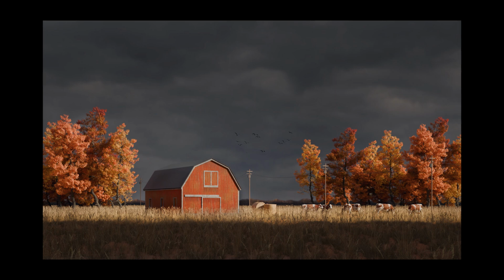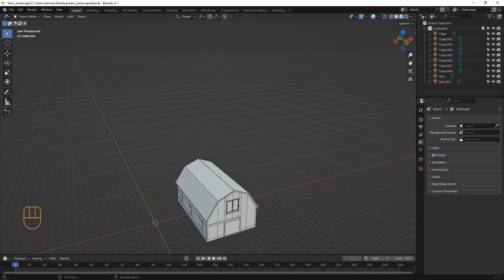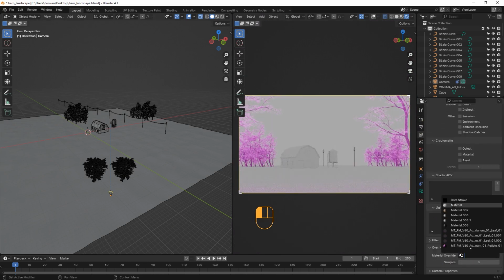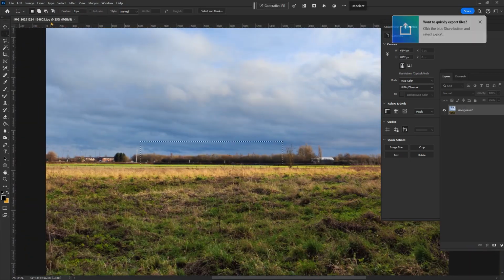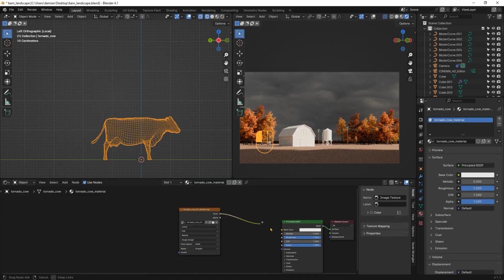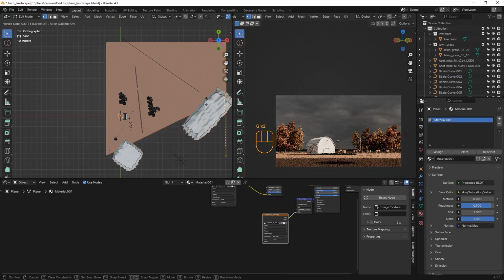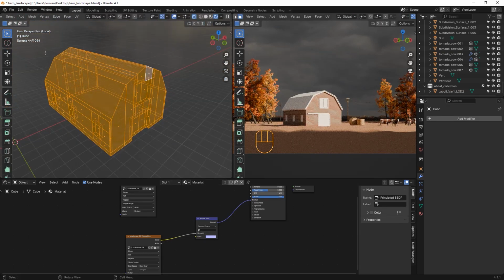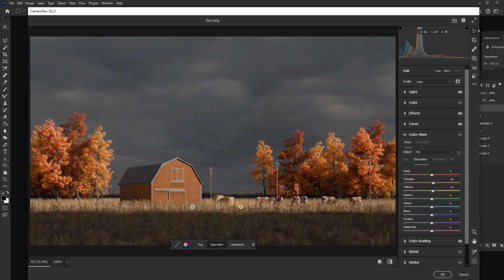How to Create a Landscape in Blender - The Red Barn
In this Blender 4.1 tutorial, I'll show you how I created this landscape:
I will cover the technical aspects as well as the creative decisions.
I will also show you how to use Photoshop for the post-production.

All assets used in this tutorial are free, so everyone can follow along!

If you have any questions or comments, please let me know!

Timestamps:
00:00 Scene preview
00:24 Inspiration and moodboard
00:59 Modeling tips
02:05 Composition
03:39 Lighting
05:15 Adding more elements
06:50 Rigging a cow
08:08 Adding the grass with geometry nodes
10:22 Texturing the barn
11:13 Photoshop